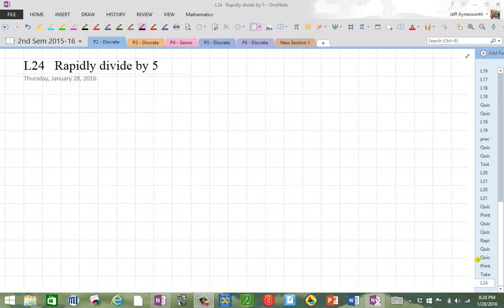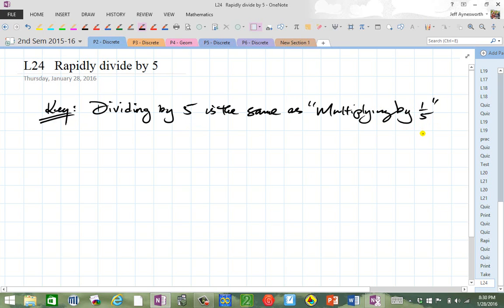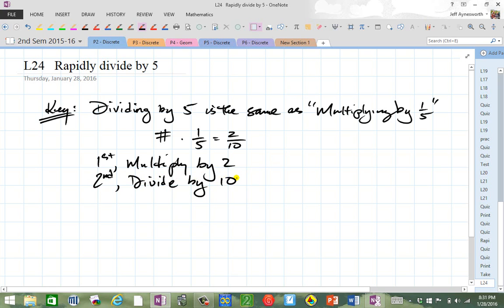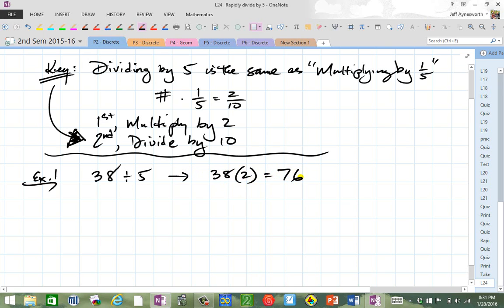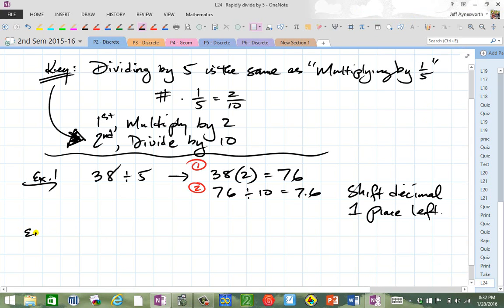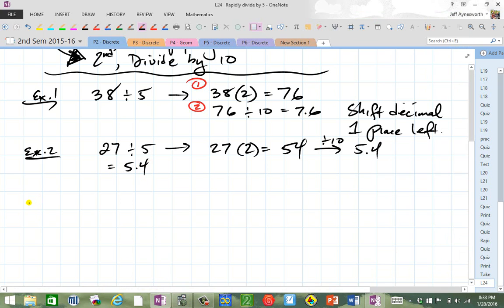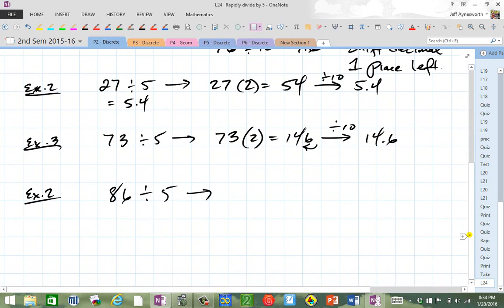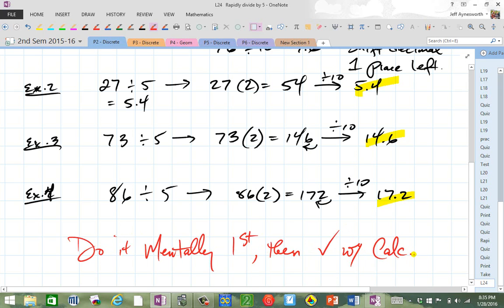L24 Rapidly divide by 5 Video